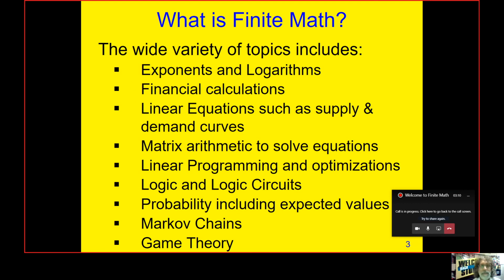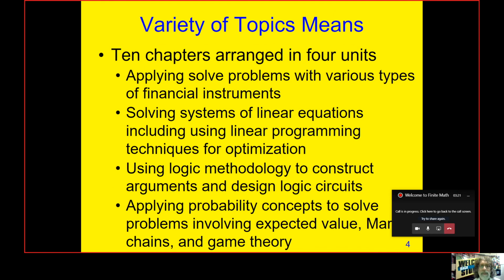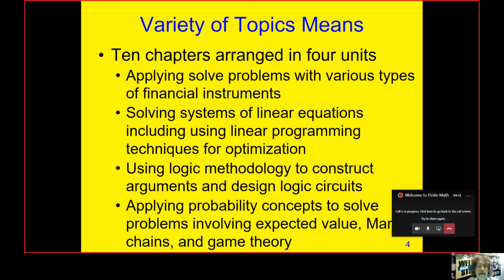Welcome to Finite Math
Introductory remarks for HCC's Finite Math Course, MATH-111